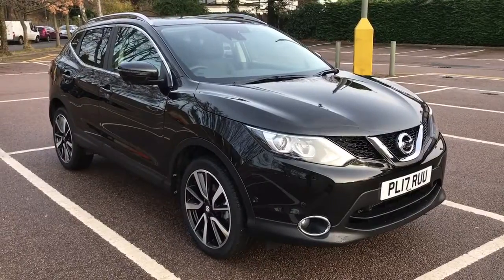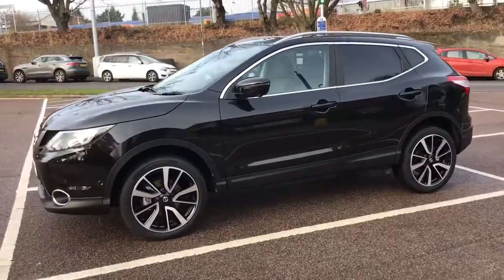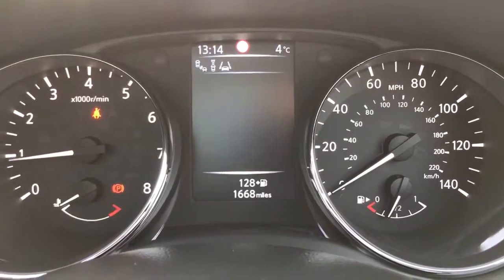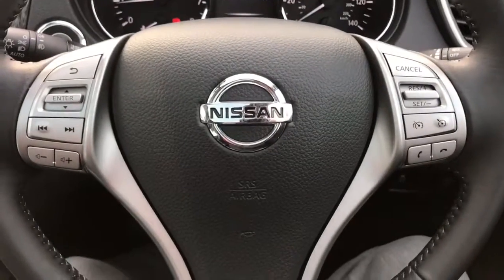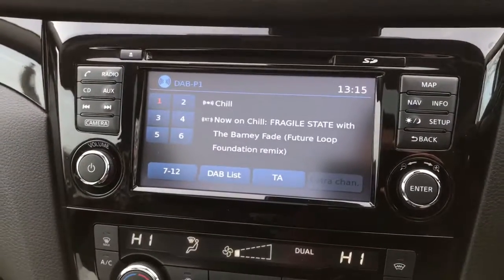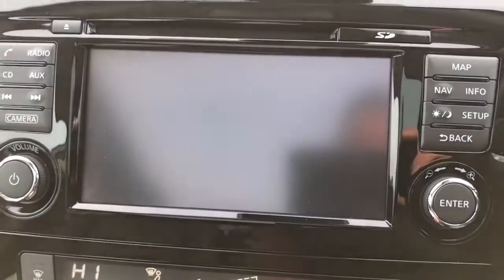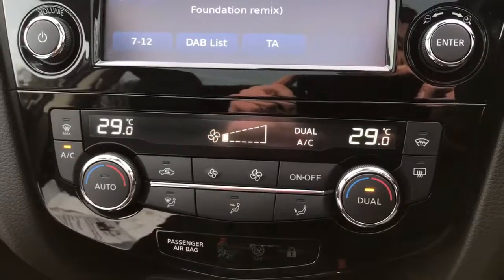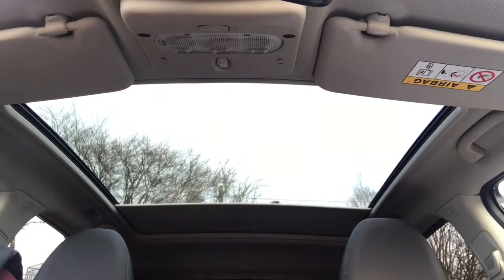Nissan Qashqai PL17RUU